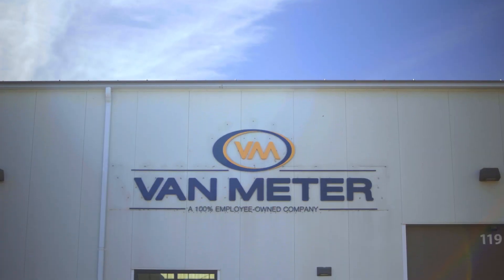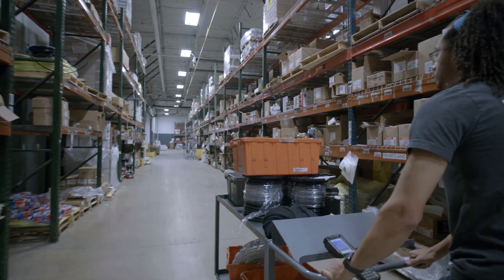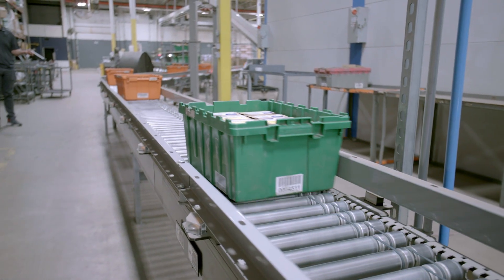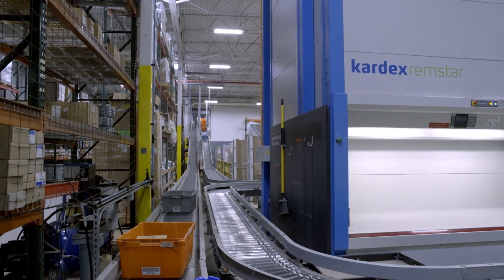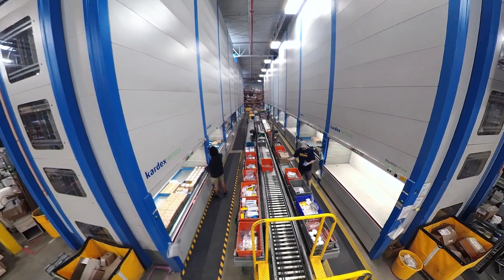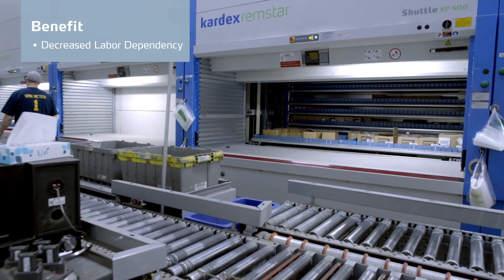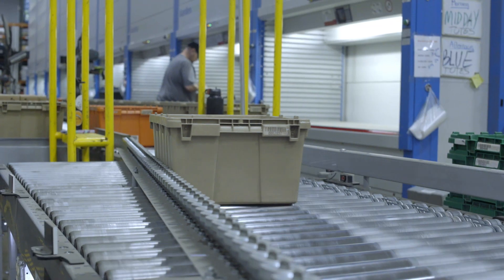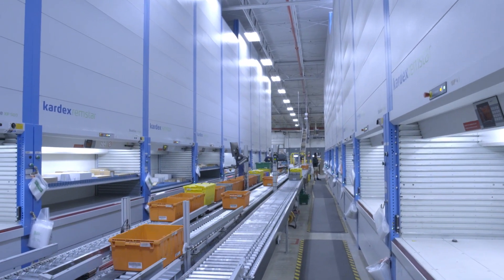Van Meter: Automating for the Future with ASRS | Kardex Case Study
Van Meter used ASRS and other warehouse automation technologies to completely overhaul their order picking process and set themselves up for success in the future. Their automation project combined ASRS machines and conveyor to raise throughput by 25%, increase labor efficiencies by 21%, and raise pick accuracy up to an astounding 99.99%. Van Meter is a US-based electrical parts distributor that has been growing steadily over the past decade. This growth led them to explore automation and eventually install 18 Kardex Shuttles (a popular ASRS technology).

Follow Kardex for the latest news on warehouse technology and automated intralogistics:​